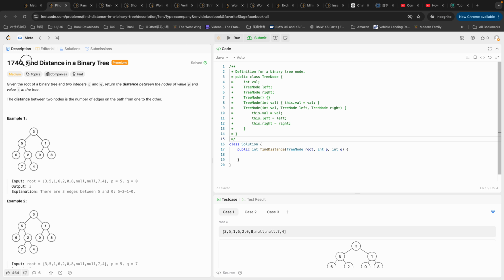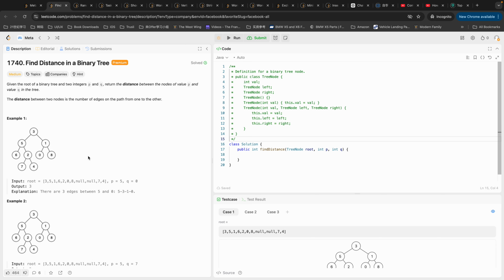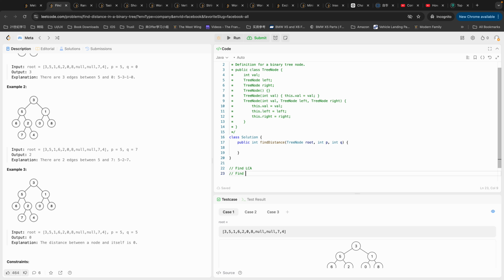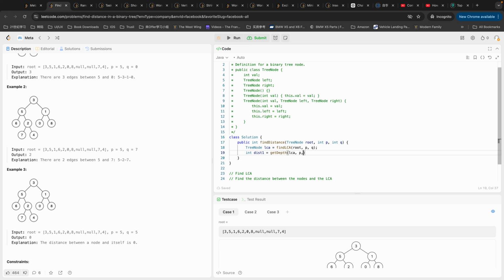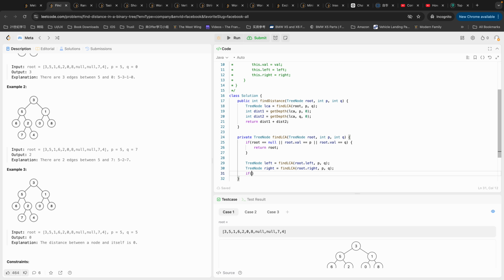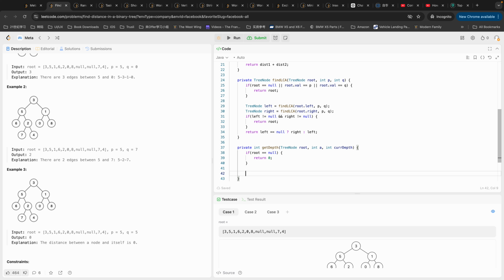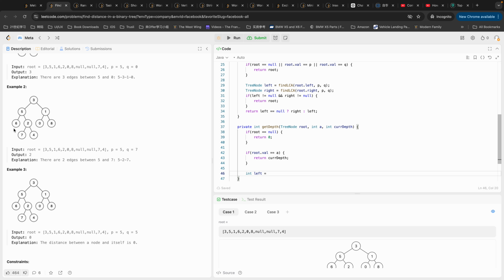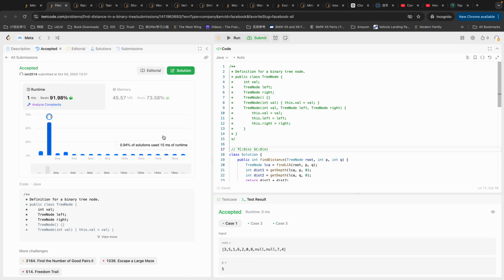Leetcode 1740 Find Distance in a Binary Tree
LCA + getDepth DFS solution, in Java!